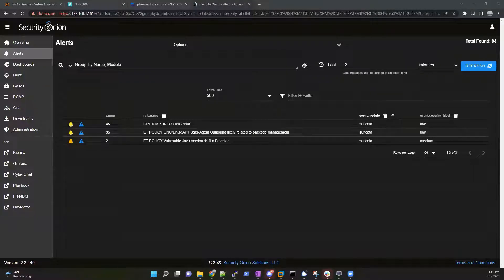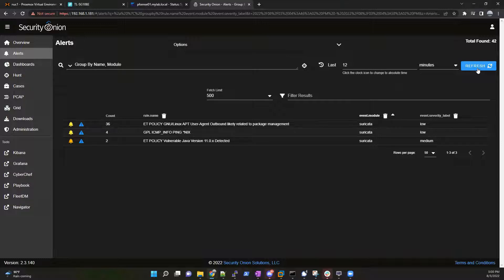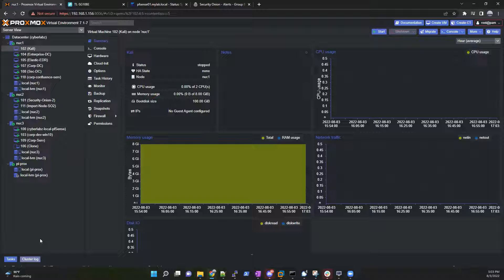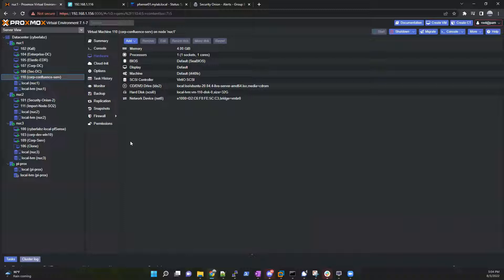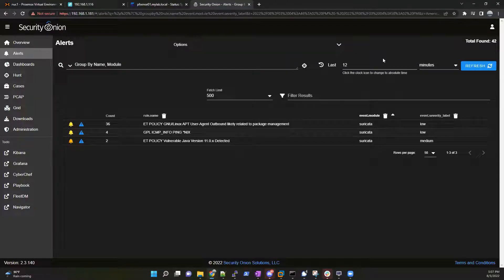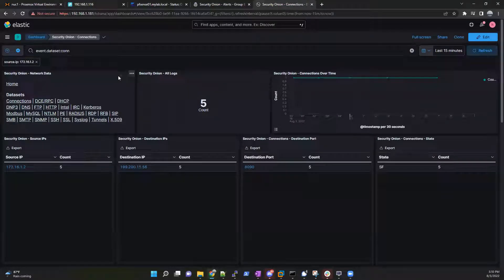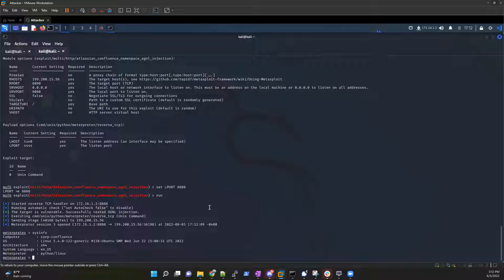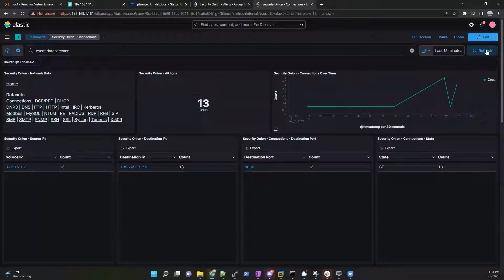Cyberlabz (Proxmox Red Team Blue Team) Exploitation Lab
This is the first video in a multi-phase series of future "CyberLabz" sessions.

Here I lightly go over my lab setup, what I'm trying to accomplish, and some demos to wrap it up.

I'm no video editing guru so feedback on what's the best free video editing software would be great!